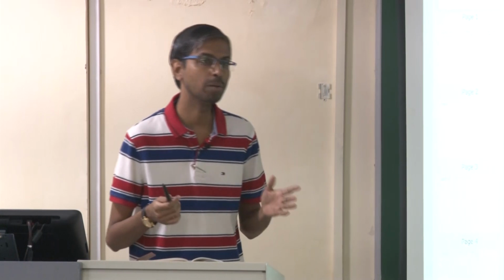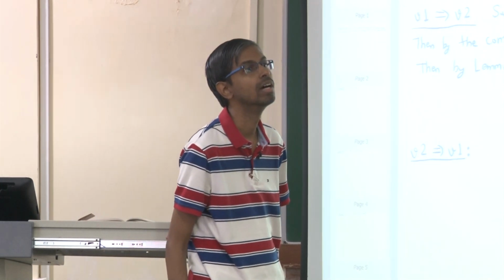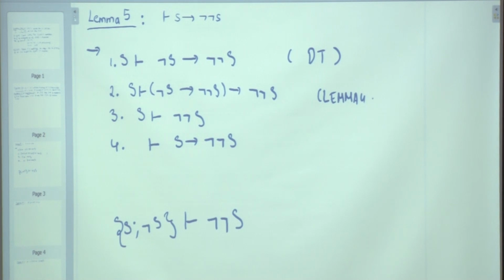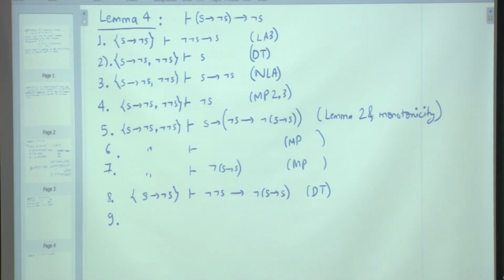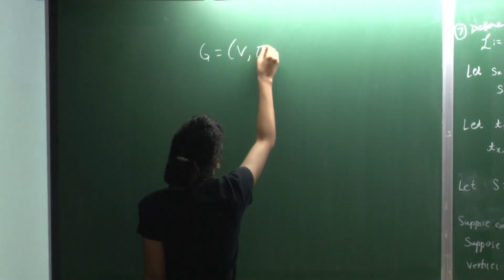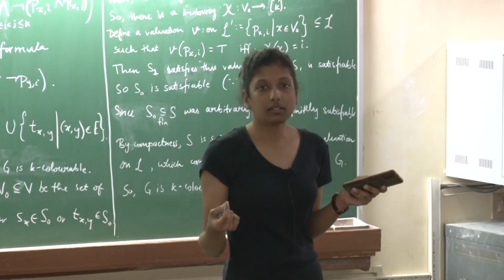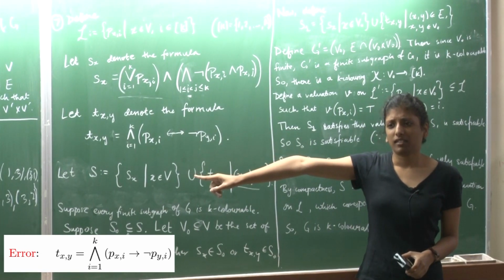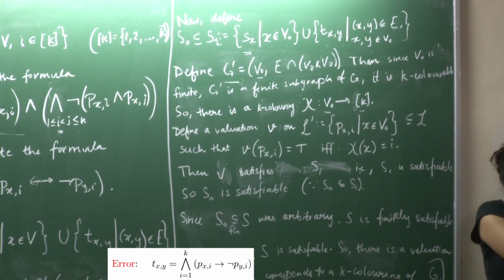Lecture Tutorial - Week 09